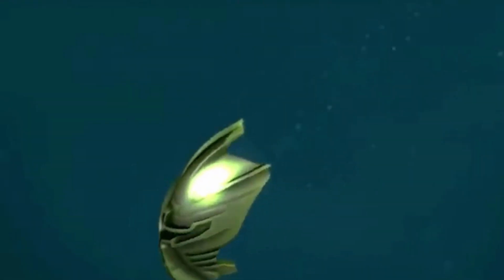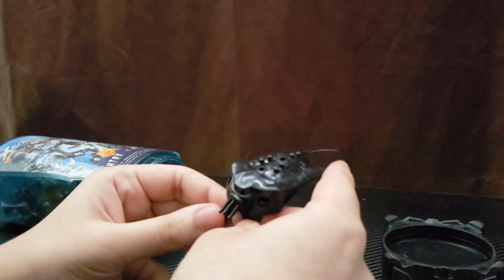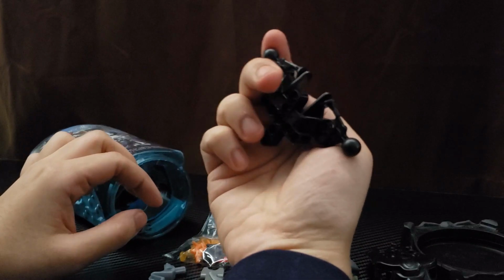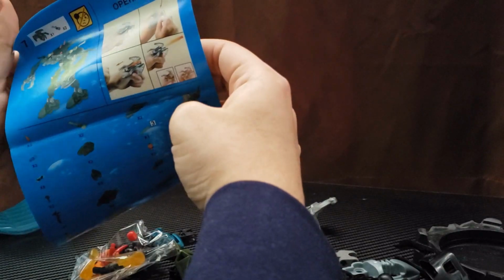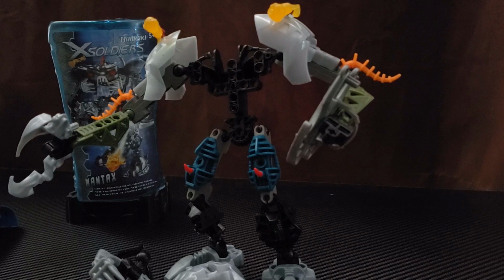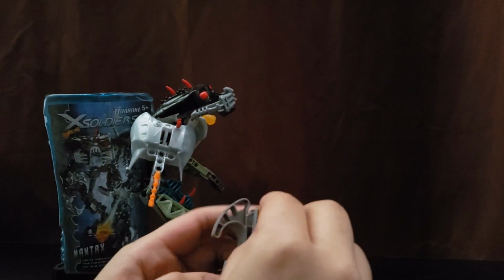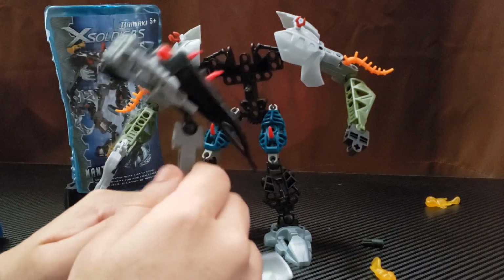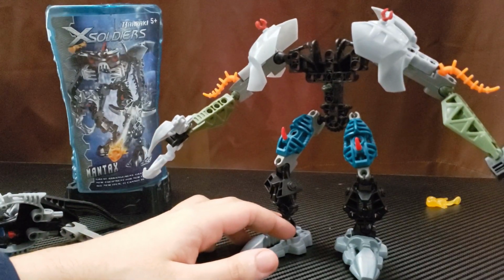Another Bionicle Bootleg Set To Clear Your Mind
Bionicle Barraki Mantax but run through a color randomizer? This is XSoldiers.